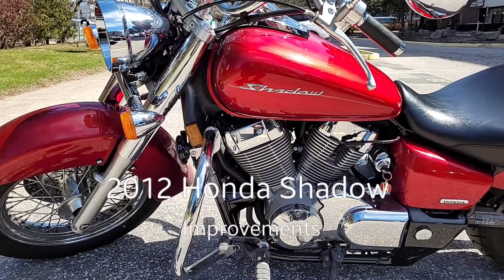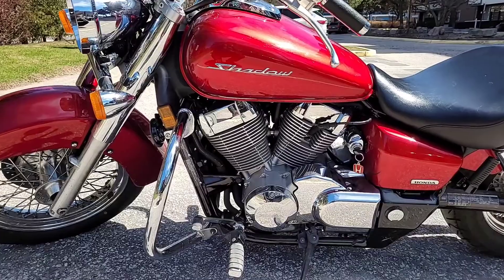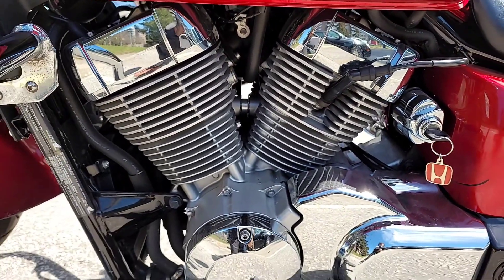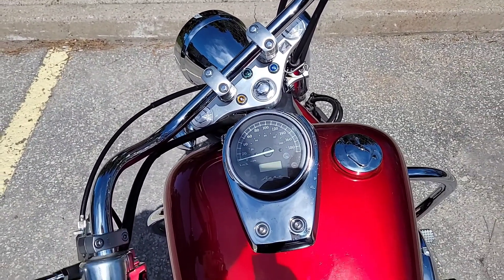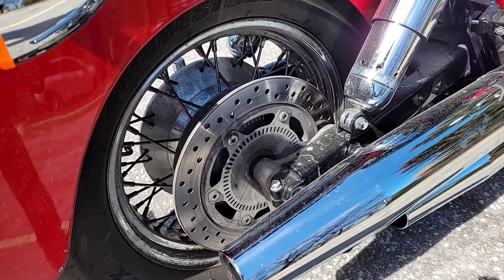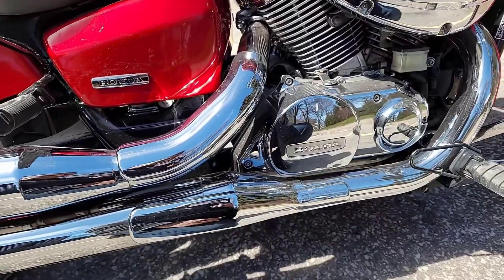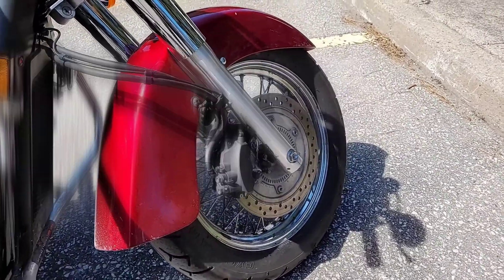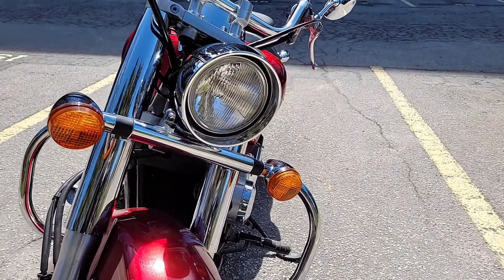2012 Honda Shadow Improvements, Upgrades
Honda Shadow
2012
750cc
ABS Brakes
Fuel Injection System
Front & Rear Brake Rotors